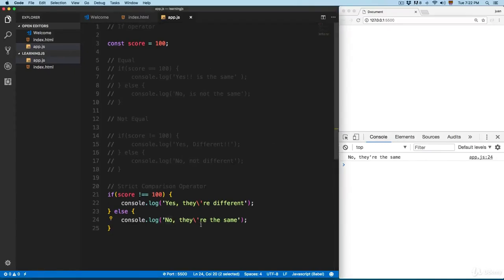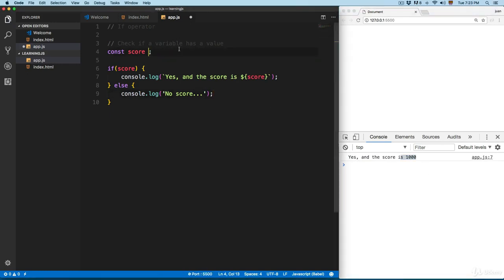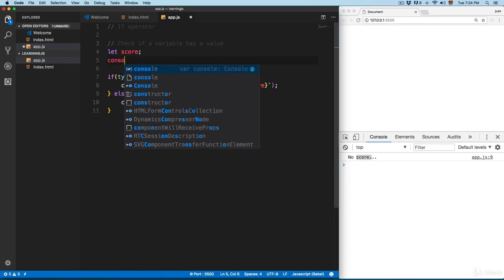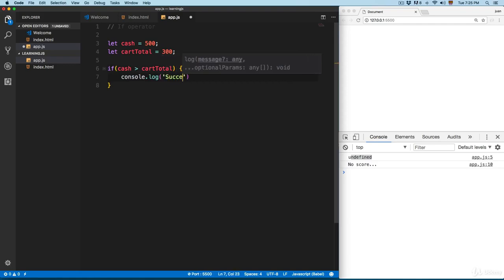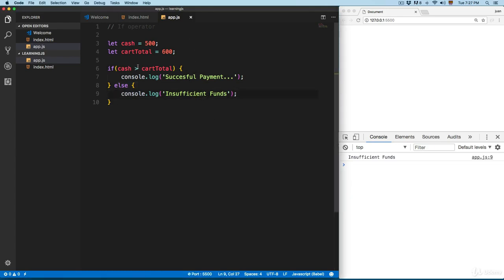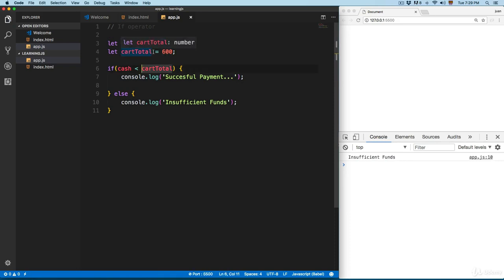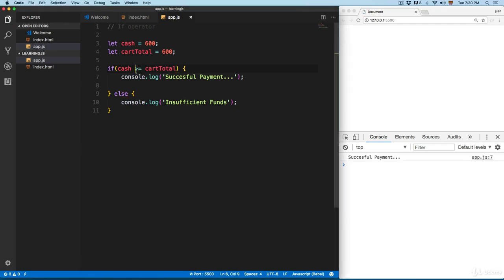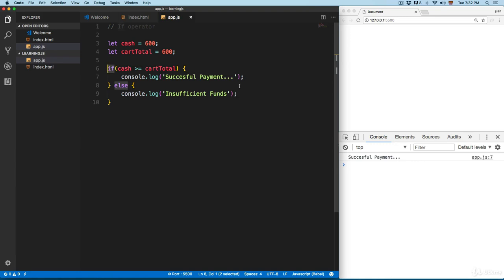26 Comparison If, else if & else part 2